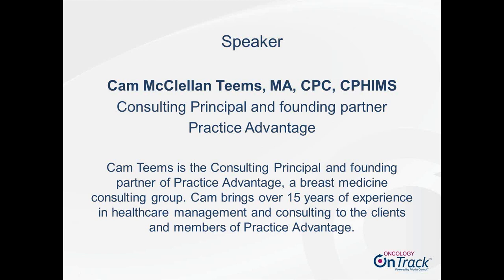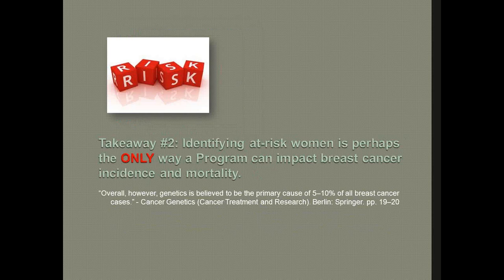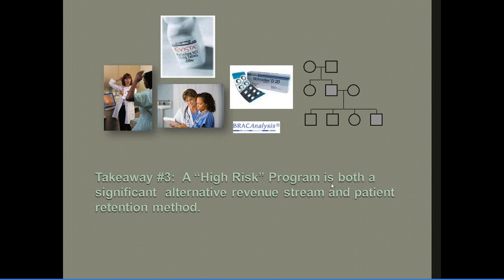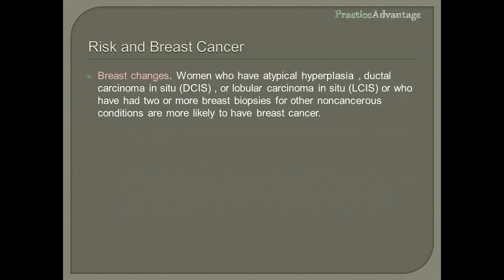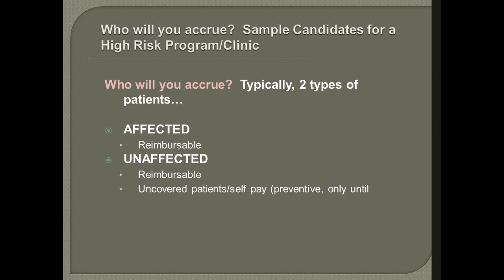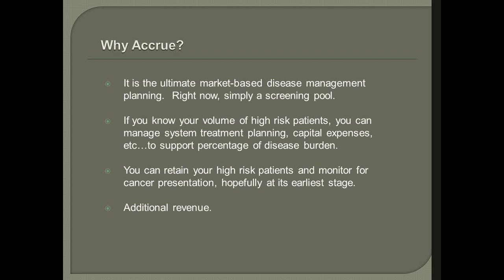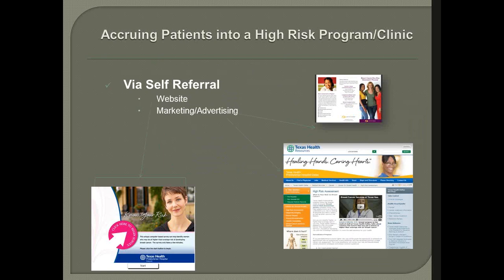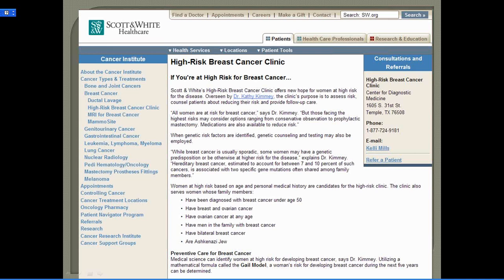Developing a High Risk Breast Program - Oncology OnTrack Webinar Series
High-risk programs identify women who need special tracking and testing and support their efforts to catch cancer early. Identifying at-risk women is possibly the only way a breast program can impact breast cancer incidence and mortality. During this webinar, Cam Teems, Consulting Principal and founding partner of Practice Advantage, will share her expert knowledge about establishing a high-risk breast program, including topics such as how to fund the program, who should run the program and which services the program should offer patients.